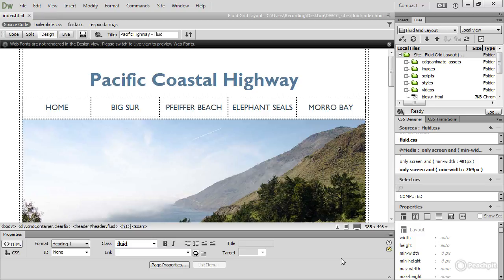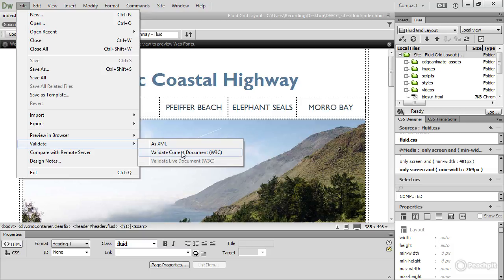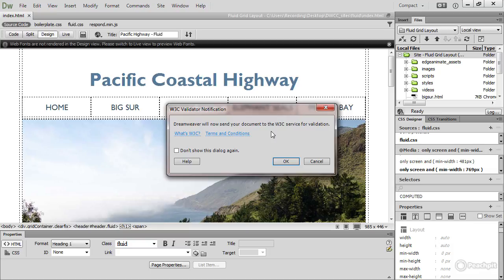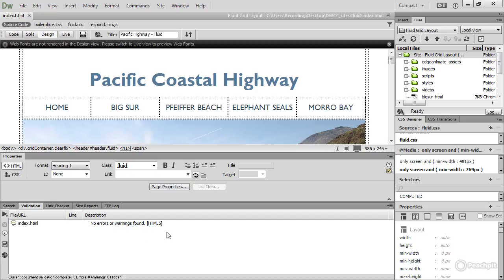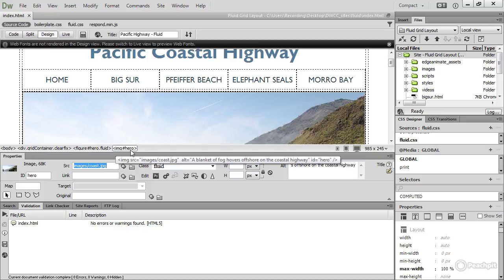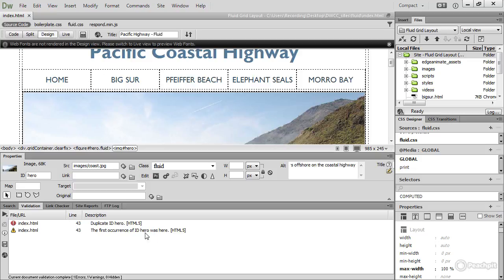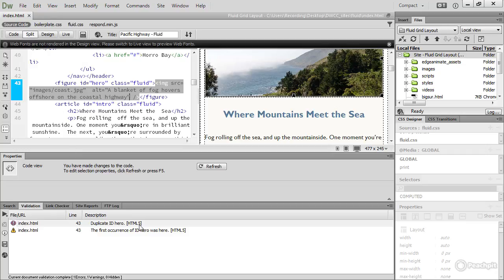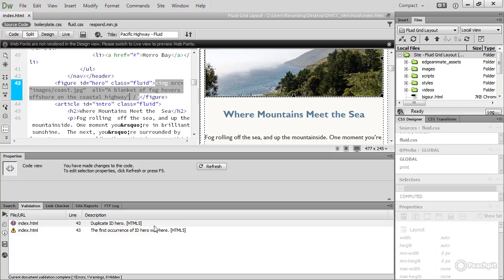112 Validating Your HTML